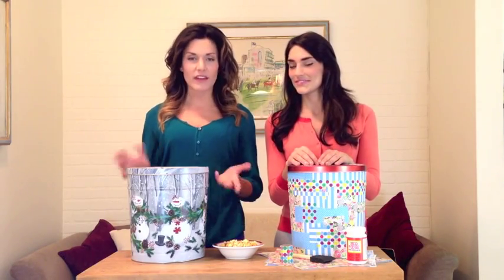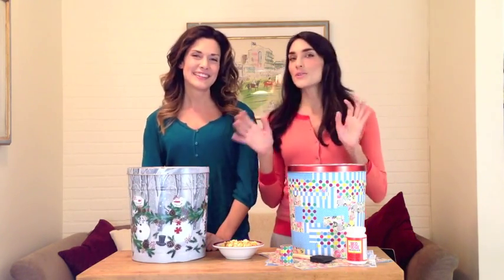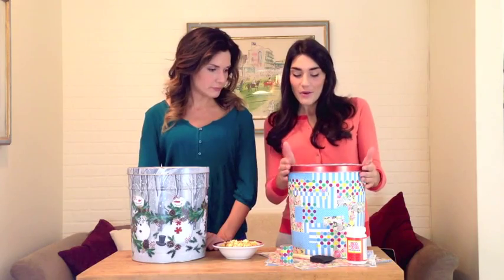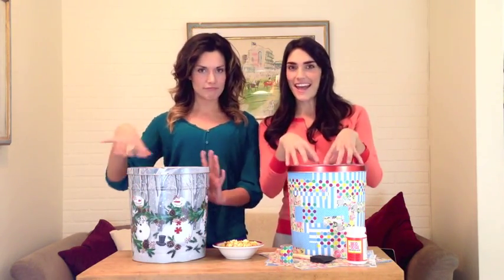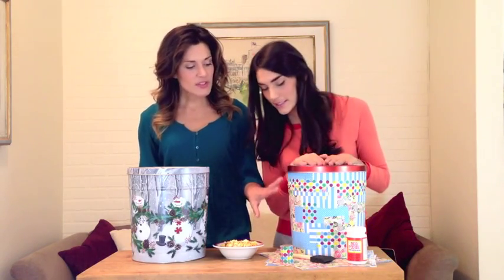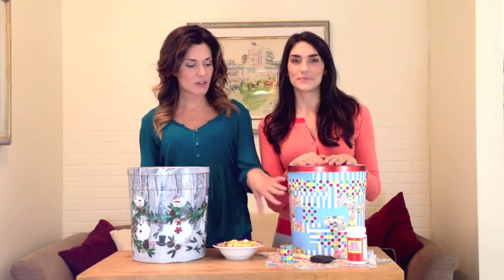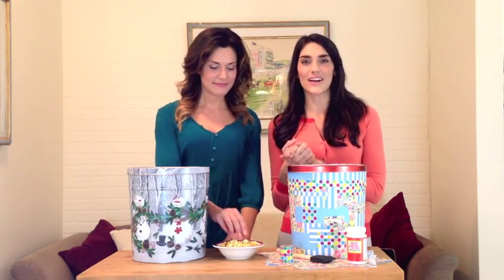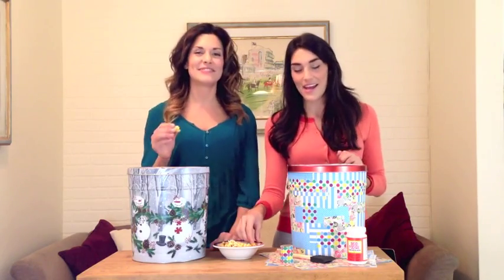Cute DIY Project to Upcycle Your Popcorn Tins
Ring in the New Year with a fun and simple DIY project that turns a holiday favorite into a fabulous storage solution. During the holidays we give and receive many wonderful gifts, including delicious popcorn tins from The Popcorn Factory. If you’ve received any yummy popcorn this year, don’t let that tin go to waste! Put your creativity to use and upcycle your popcorn tins.